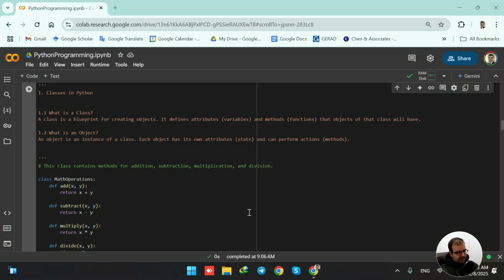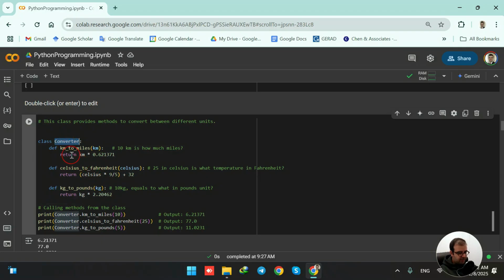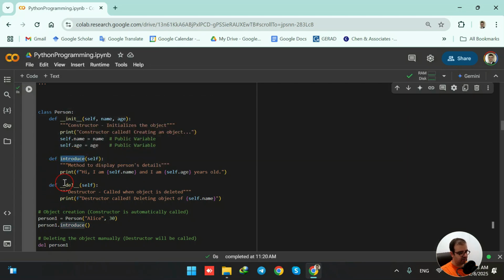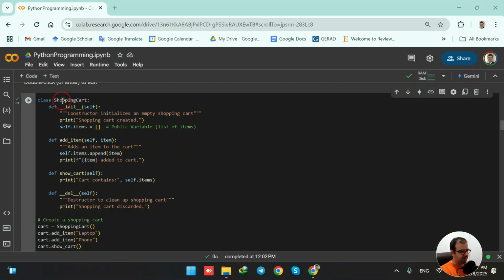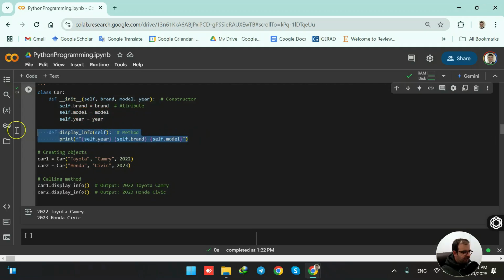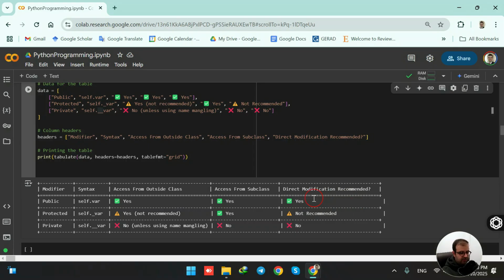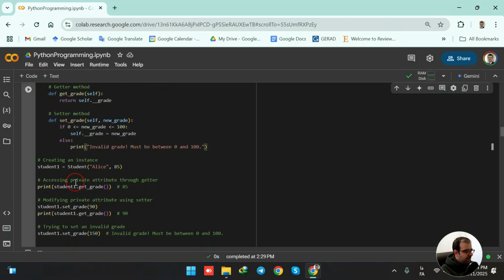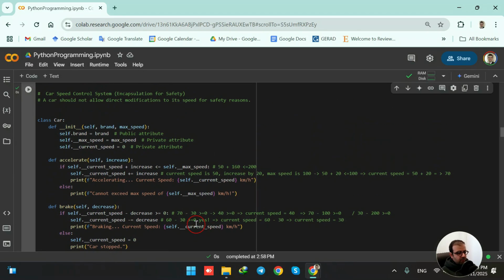Classes in Python